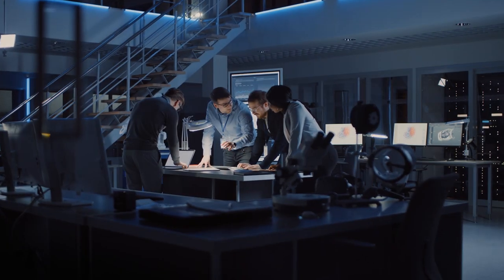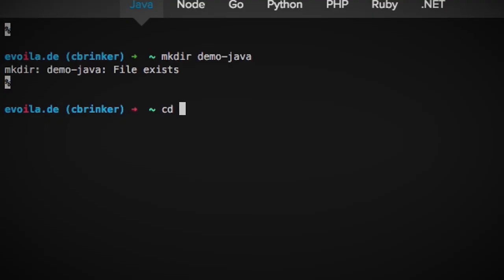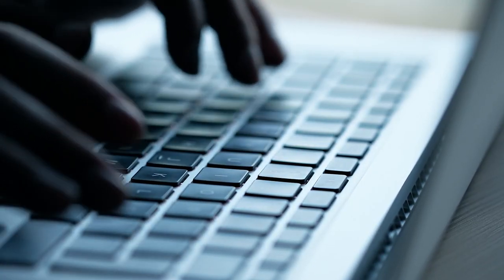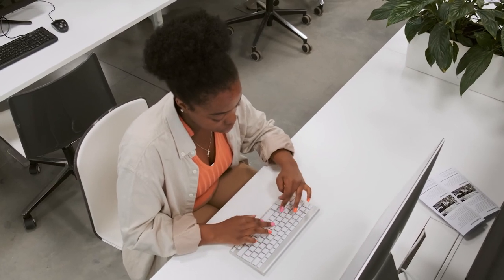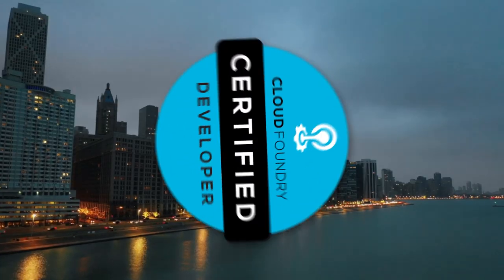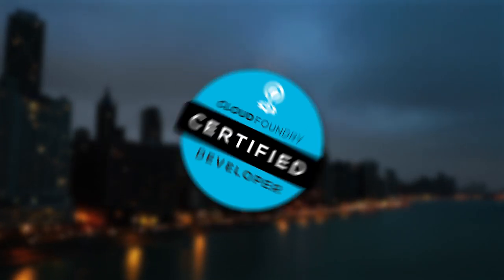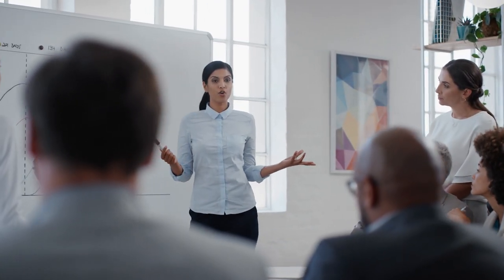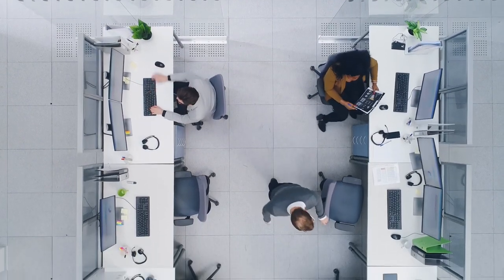Cloud Foundry for Developers Training from The Linux Foundation & Cloud Foundry Foundation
Businesses around the world need more skilled developers. Update your cloud-native skills with Cloud Foundry training and certification to deliver world-class applications. This course is designed for developers or DevOps engineers looking to quickly and efficiently deploy and manage cloud-based applications. Topics covered directly align with the knowledge domains tested by the Cloud Foundry Certified Developer exam and will substantially increase students’ ability to become certified.